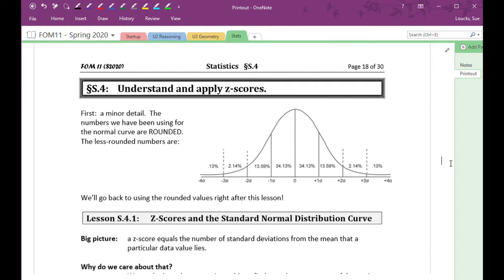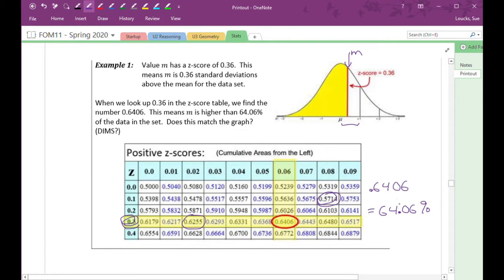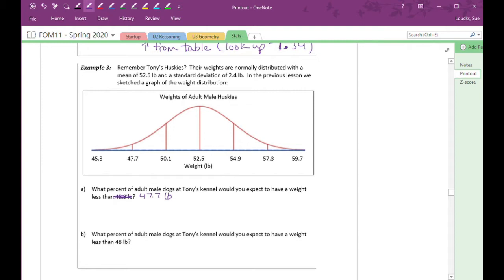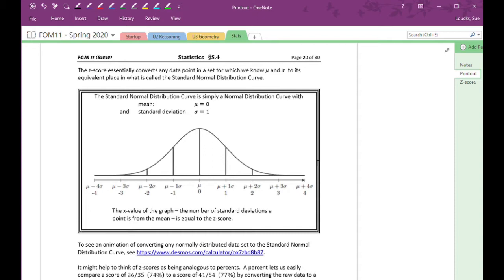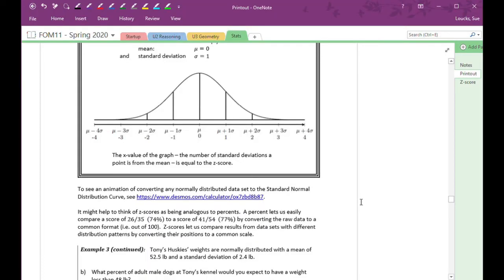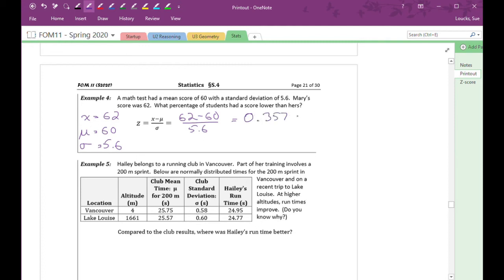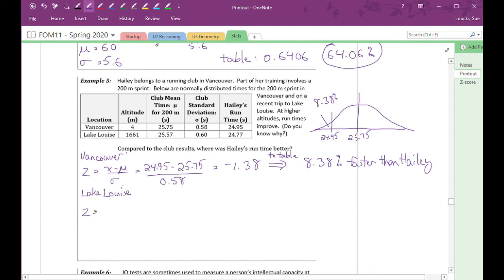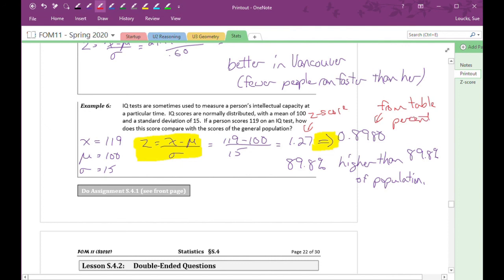FOM11 S.4.1 Z-scores and the Standard Normal Distribution Curve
Statistics lesson for Foundations of Math 11 (BC Curriculum).

Covid quality video, which is to say I'm not editing these before posting for my students.